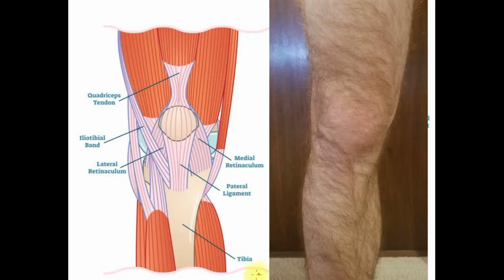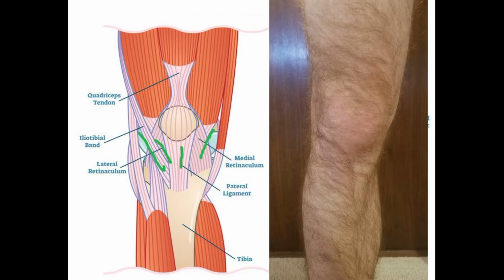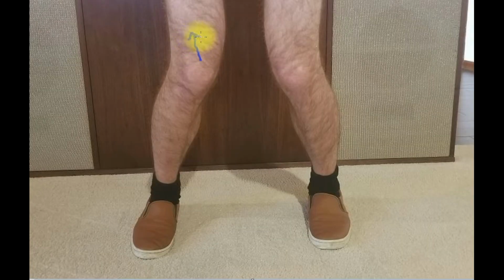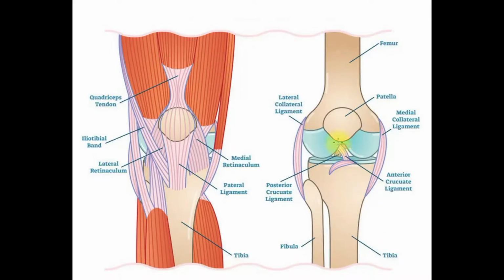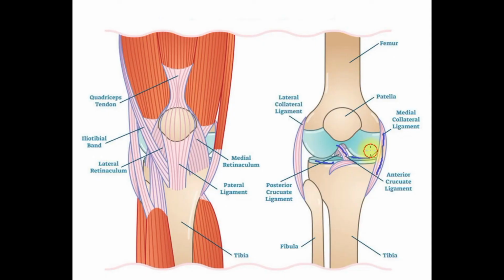Top 10 Knee Pain Questions | Answered By A Physical Therapist | What To Do For Knee Pain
Dr Alice Holland, Physical Therapist and Doctor of Physical Therapy of 13 years, answers her Top 10 questions patients ask her about knee pain.
Menu of Questions:
Quick Anatomy of the Knee - 00:15s
1) What causes knee pain? - 02:14s
2) Is rest effective for knee pain? - 02:57s
3) When do I know it's serious and I need to see an orthopedist? - 03:24s
4) Am I headed for a Total Knee Replacement? - 04:01s
5) Is running bad for my knees? - 04:32s
6) What should I do for knee swelling? - 04:54s
7) Why does my knee hurt going up and down the stairs? - 05:16s
8) Do knee braces work? - 05:52s
9) What do do I for knee stiffness?
10) Should I be worried about knee popping? - 06:52s